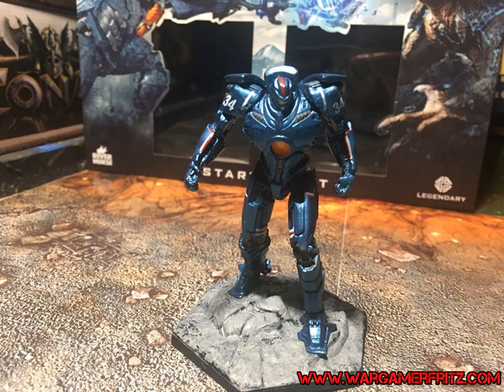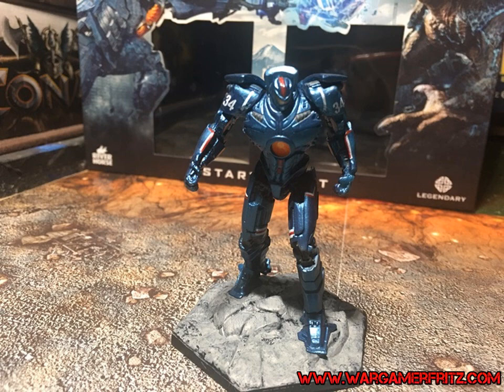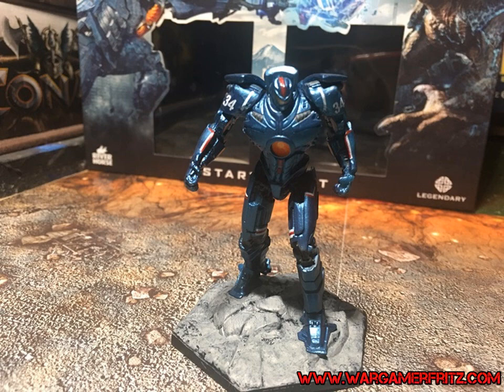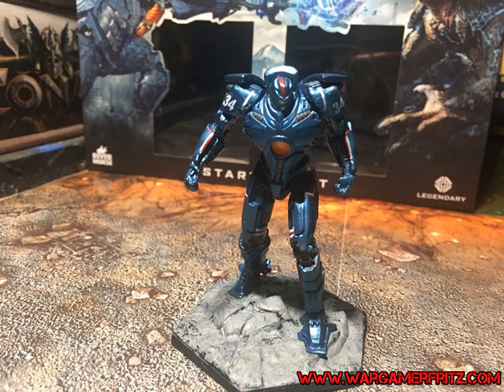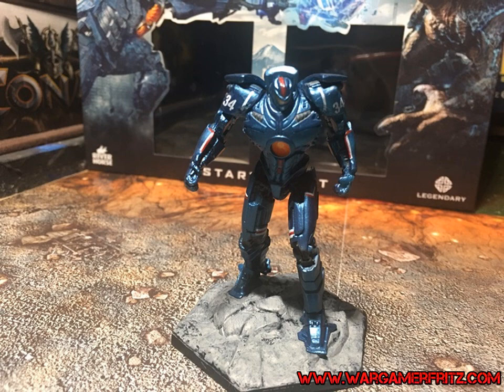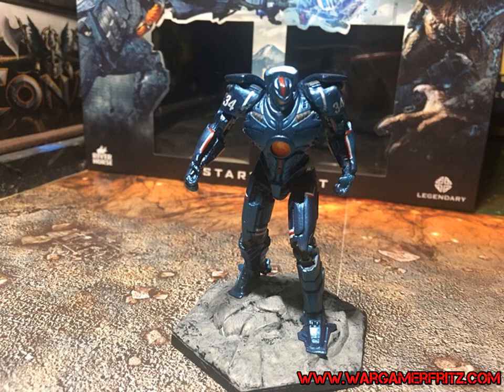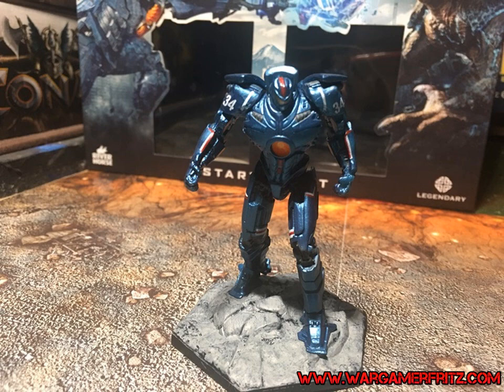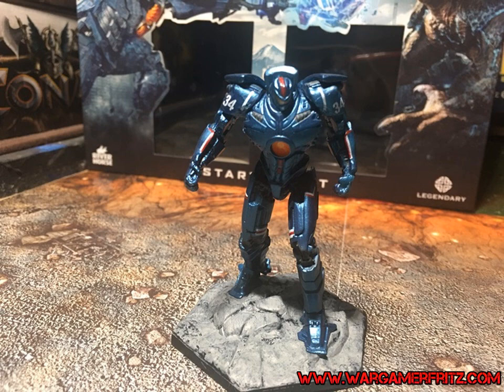Pacific Rim Extinction Tactics: Gypsy Danger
Pacific Rim: Extinction is out and ready for your tabletop. The starter set and wave I miniatures are out . See you in the game!